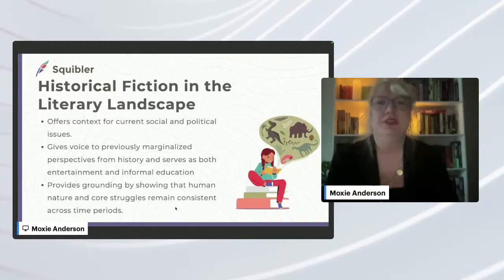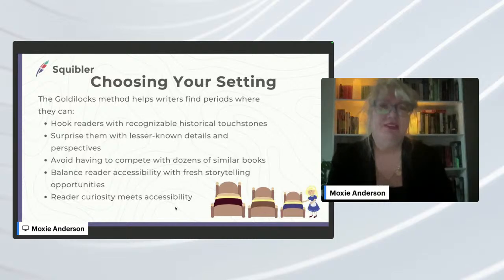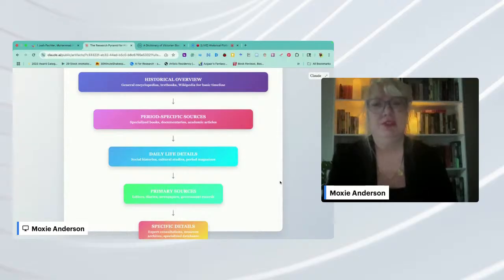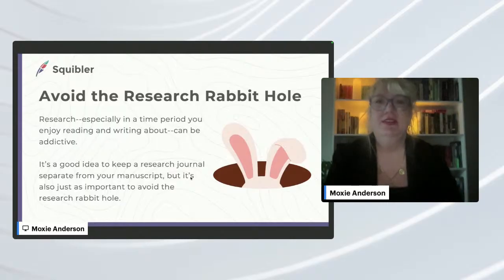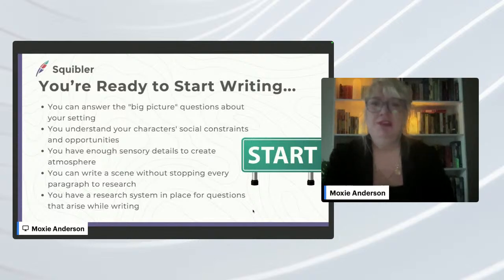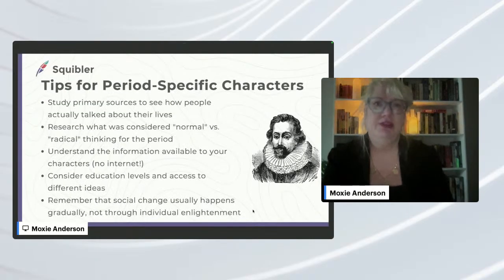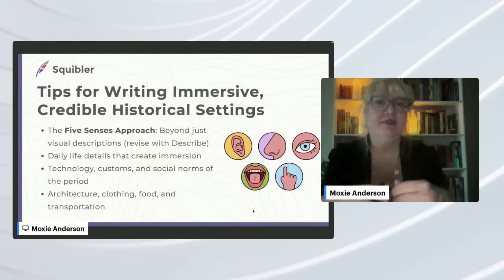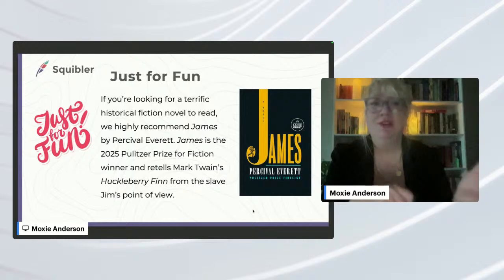Historical Fiction: Bringing the Past to Life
Join us Wednesday, August 13 for an immersive exploration of historical fiction, where we'll discover how master storytellers weave authentic historical details with compelling narratives to transport readers across time. Learn the essential techniques for researching, crafting, and breathing life into historical settings while creating characters that resonate with modern audiences. Whether you're an aspiring writer or a passionate reader, this webinar will reveal the secrets behind the most captivating historical novels that make the past feel vibrantly alive.